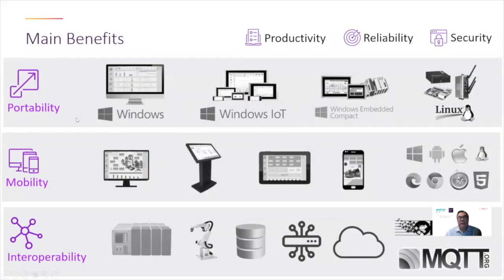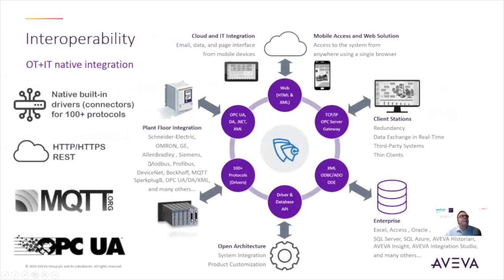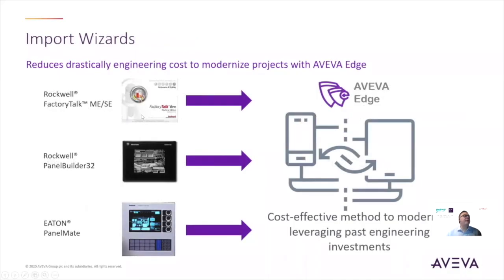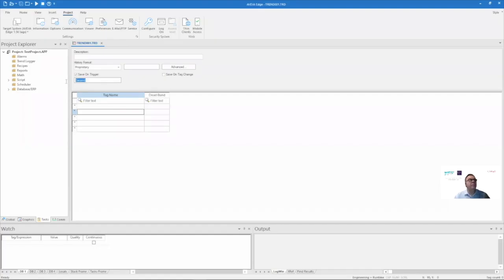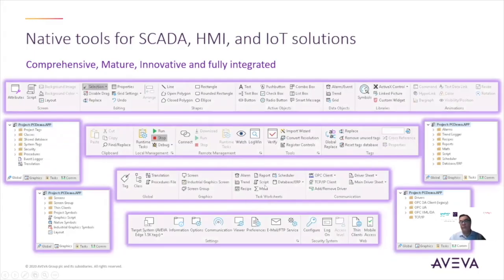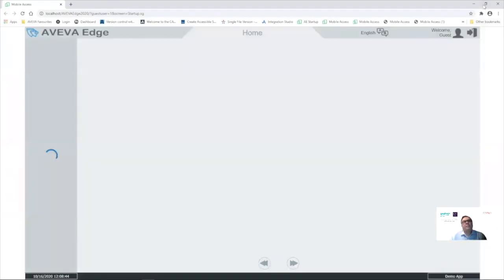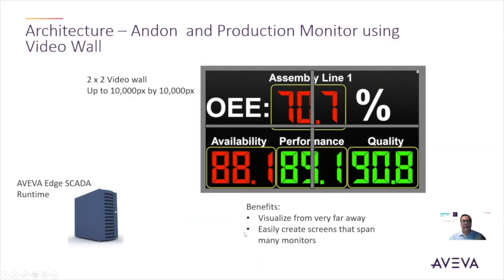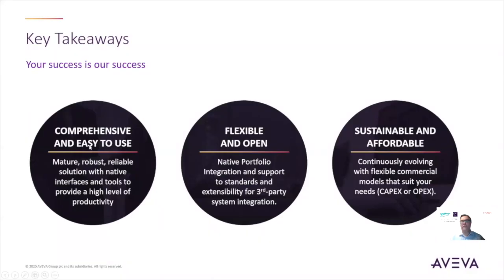AVEVA Edge – Use Cases and Solutions – KTE 2020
Join Scott while he guides through some common pain points our customers experience and how AVEVA Edge can help solve these issues.